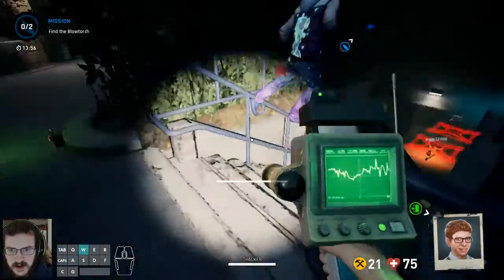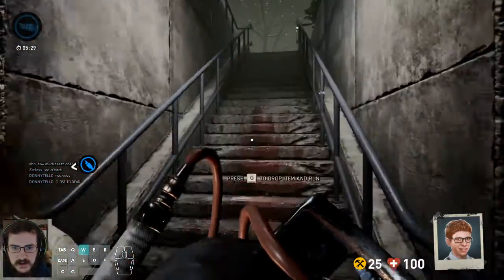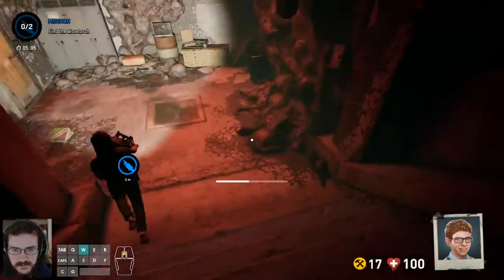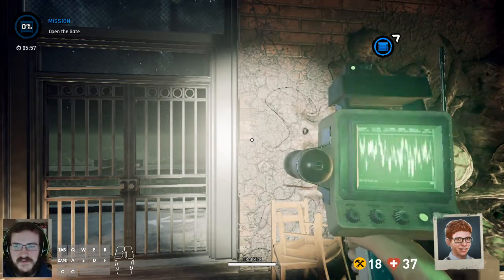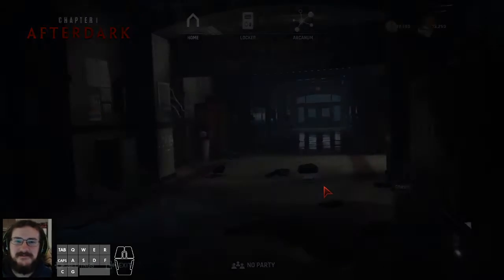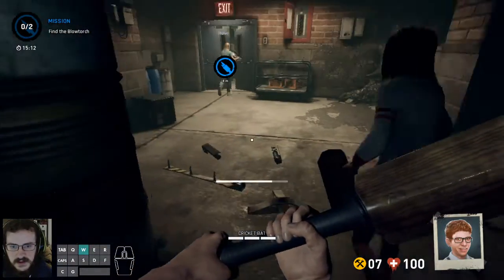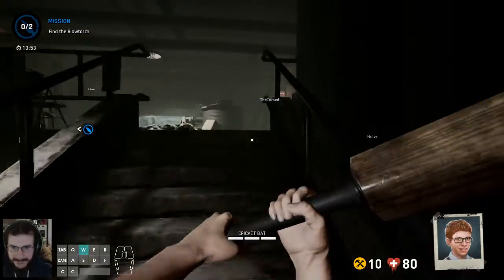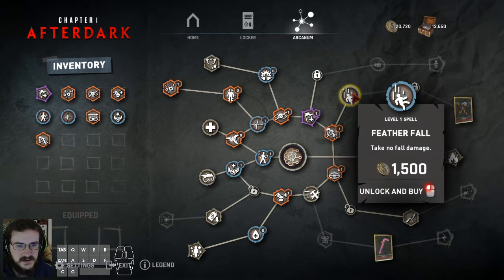PICD LP - Last Year 02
Don't be fooled--Last Year is far from a DBD clone. Join me in an adventure that combines all the best features of Left 4 Dead, DBD, Team Fortress II and Friday the 13th into one awesome package. Here's hoping that the community keeps growing--otherwise it might be Last Year's "Last Year!!" (har har har)